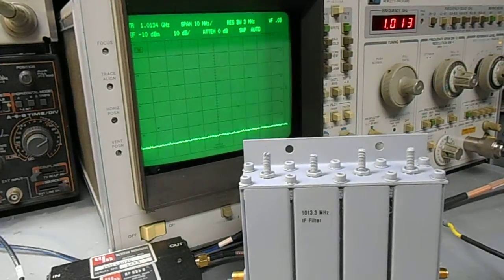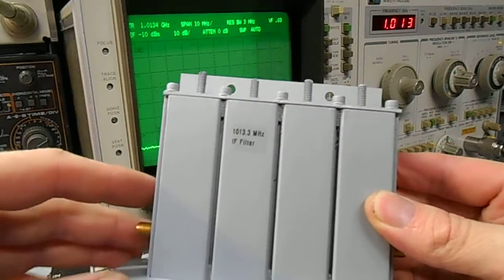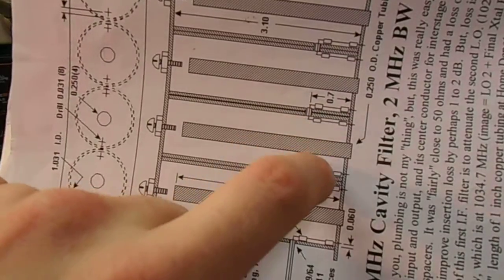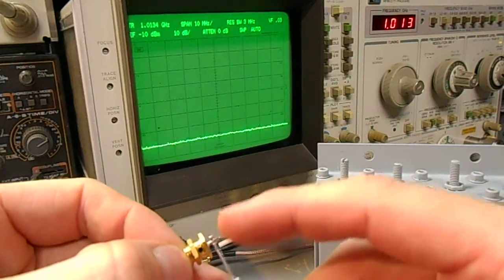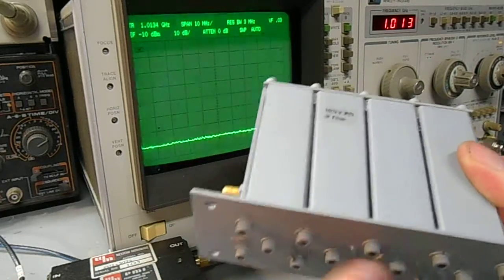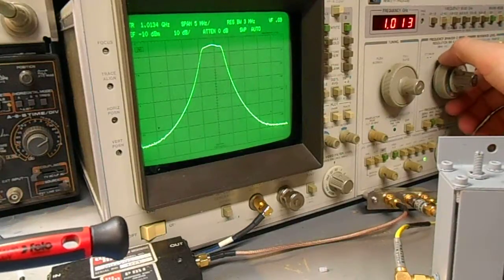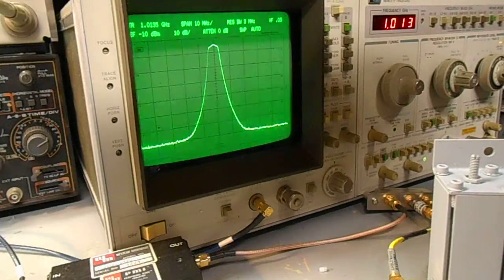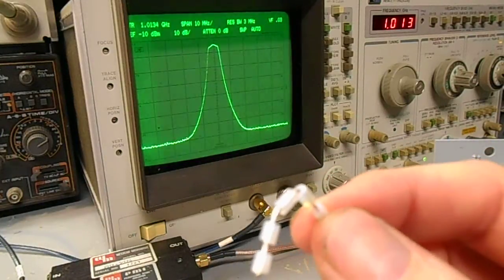GBPPR Vision #16: Scotty's Spectrum Analyzer - Part 1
Tips for constructing a 1013.3 MHz IF cavity filter for the Scotty Spectrum Analyzer project.